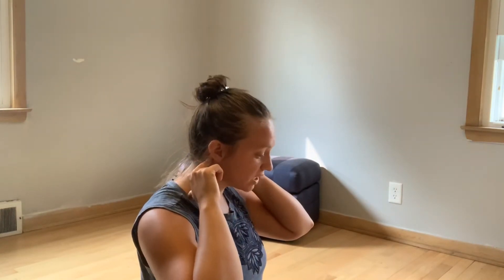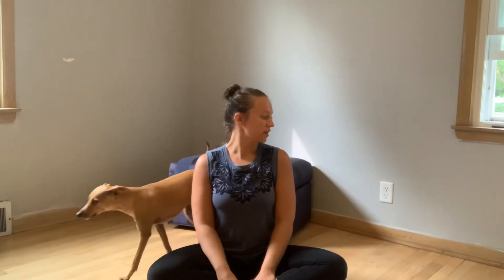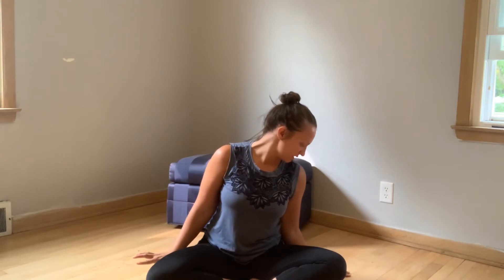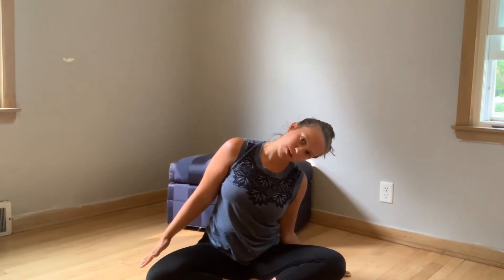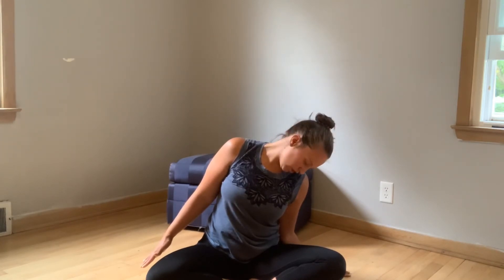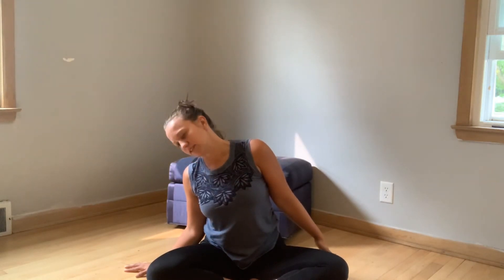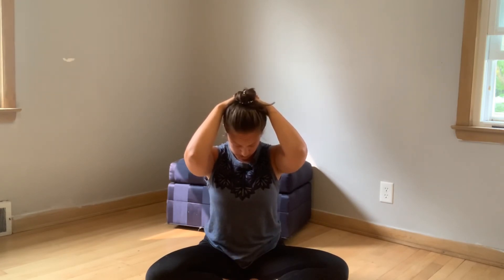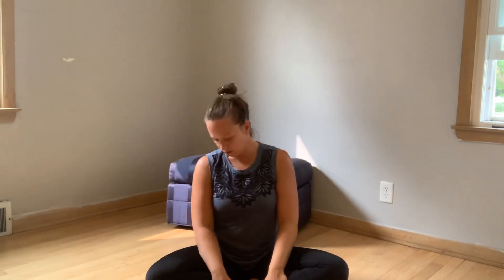5 Minutes for Neck Pain Relief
Do you have chronic neck pain? Headaches? Jaw pain or TMJ? Try this 5 minute exercise neck stretch to relief pain, improve posture, and get out of pain for good.